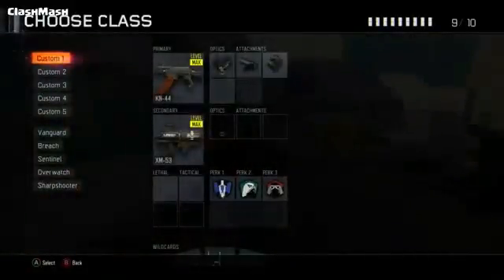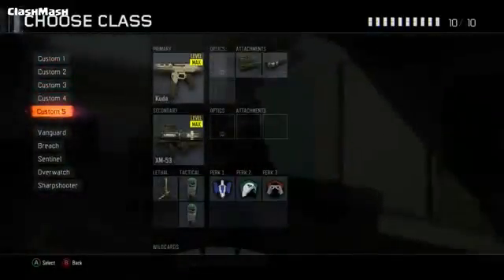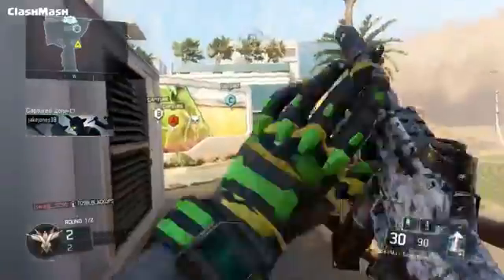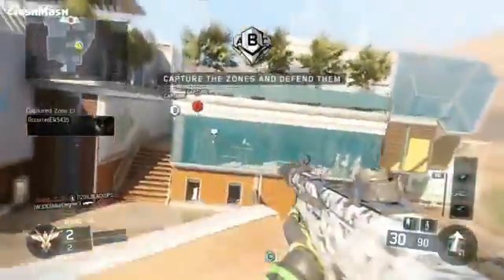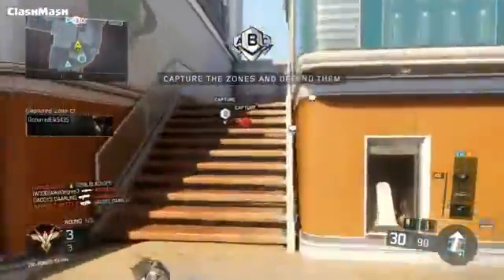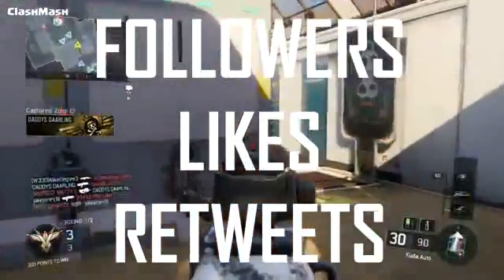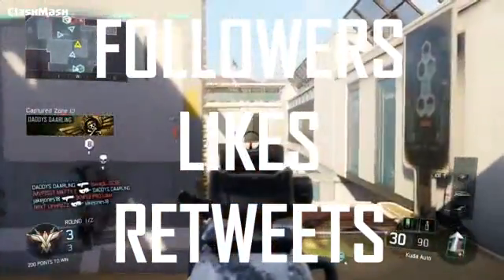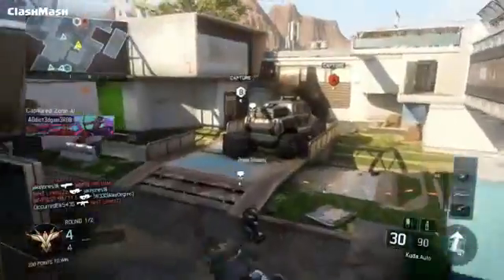How To Get FREE Twitter Followers, Likes and Retweets | TUTORIAL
In this Tutorial, We will Learn HOW TO GET FREE TWITTER FOLLOWERS, LIKES AND RETWEETS, Without Following Other Profiles.

MORE to Watch: "Top 5 Myths About the Bermuda Triangle"

Show your love towards the video for more such videos in the future, just make this video reach 21 'Thumbs Up' and Request anything in the comments section below.